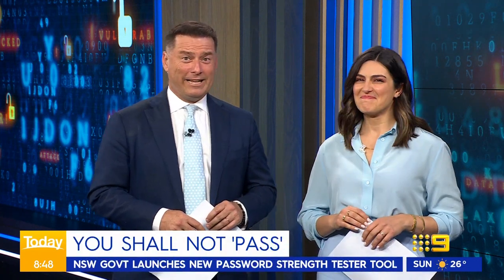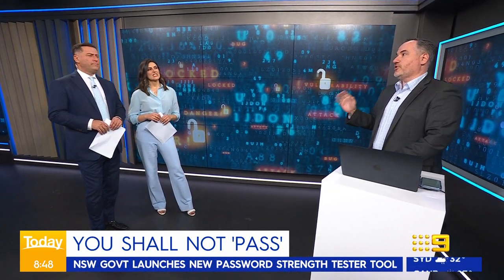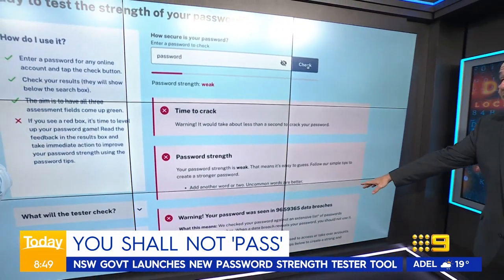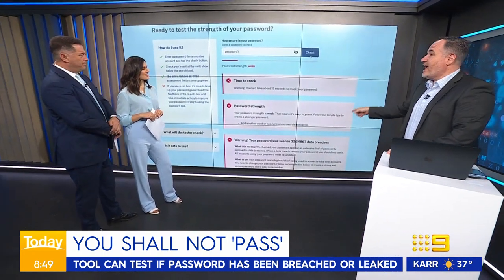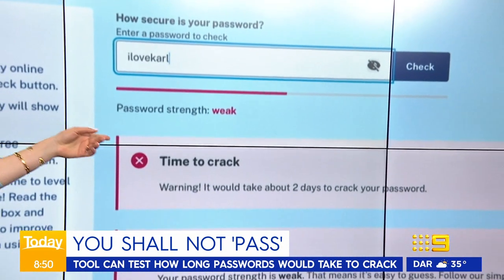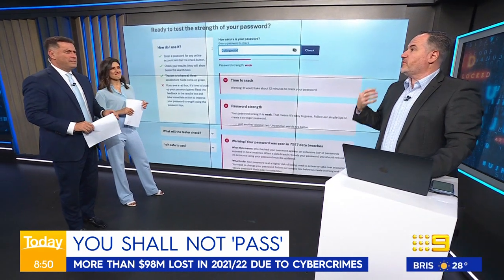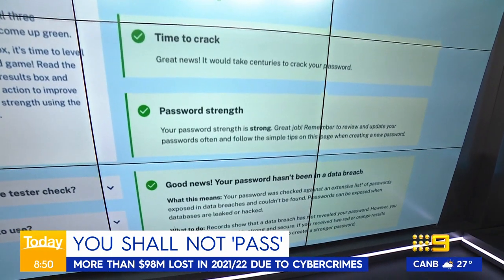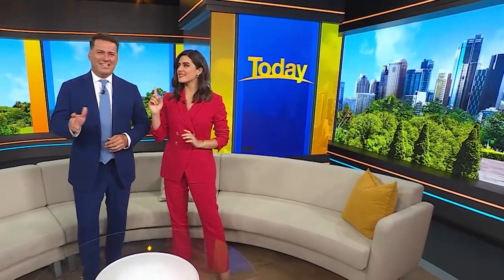Did Karl just reveal his password on live TV? 😂 | Today Show Australia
Subscribe | After Today Tech expert Trevor Long revealed the NSW government has launched a new password strength tester tool that tests whether your password has been breached or leaked, he strongly urged Karl to change his after accidentally sharing his own on live TV.